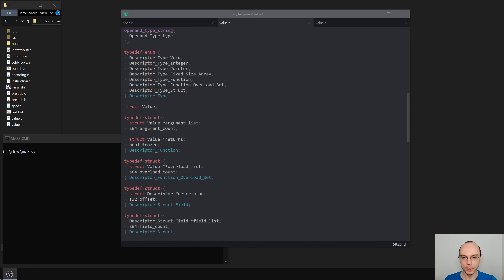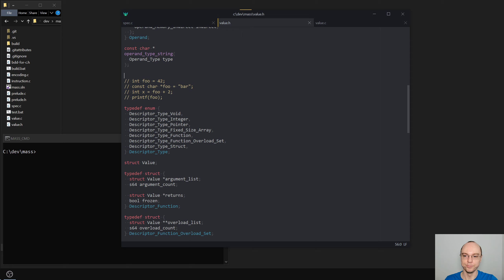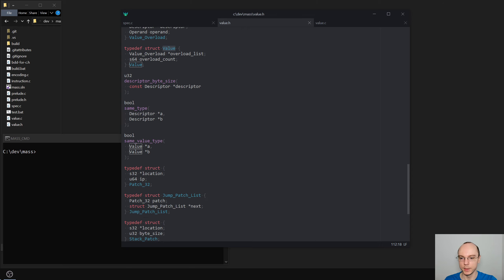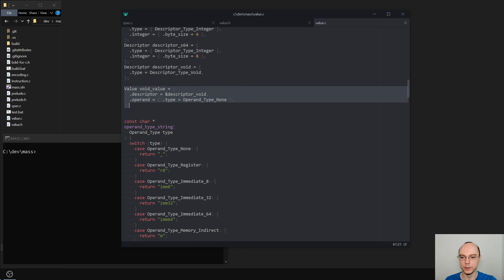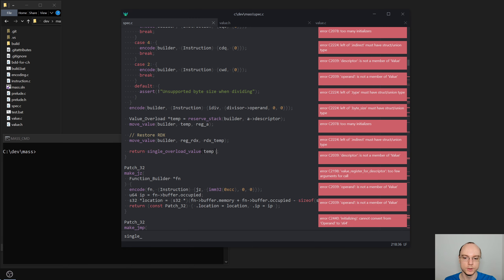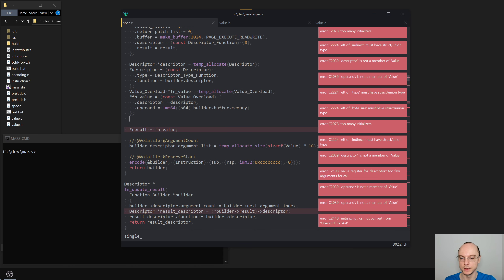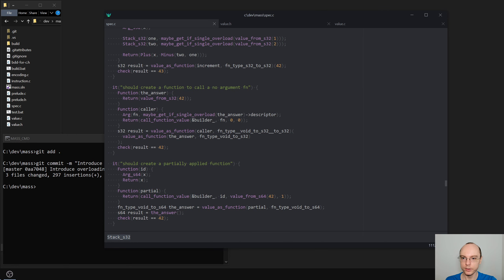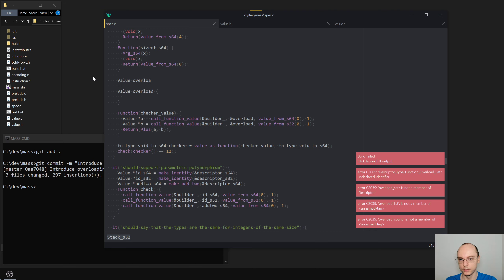Refactoring Polymorphic Function Into General Polymorphic Values - Compiler Programming Ep30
This is a refactoring-heavy episode where I try to address a design issue with our overload set functionality where we have Values inside of a Descriptor and at the same time add support for overloads for non-function Values.